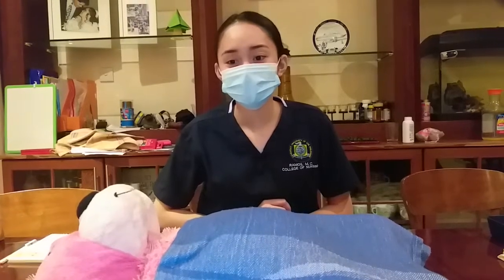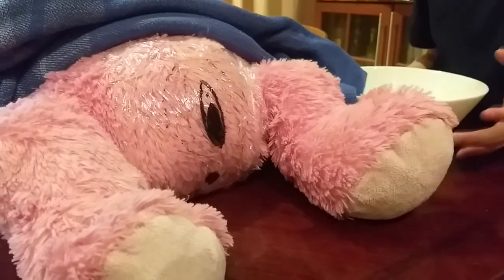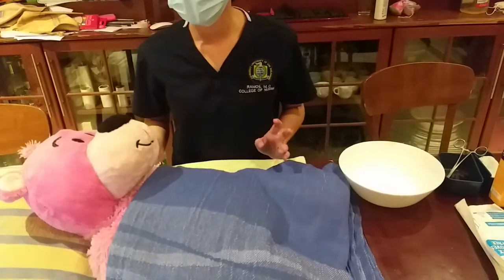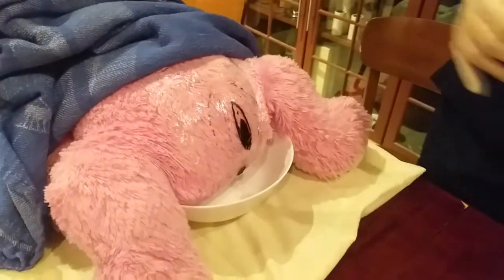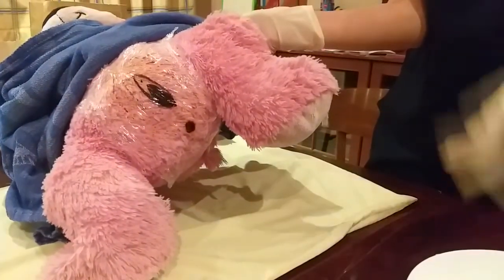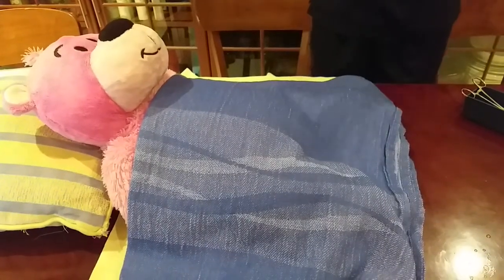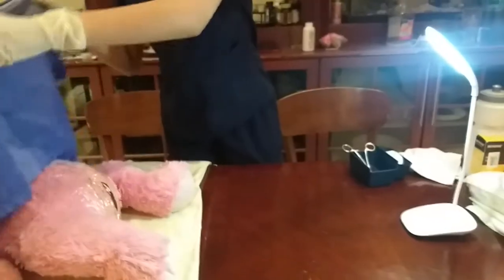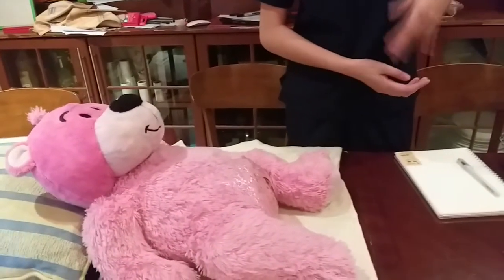RAMOS PERINEAL CARE AND PERI LIGHT CHECKLIST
Maria Judith Felicidad C. Ramos
Section B